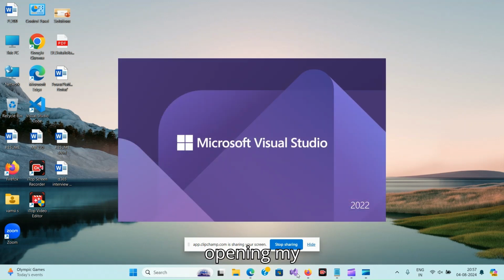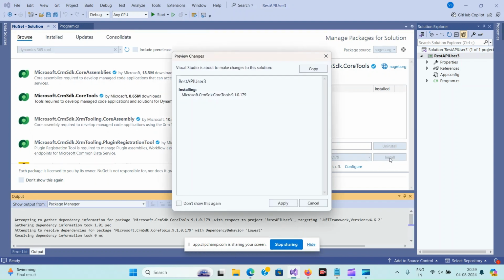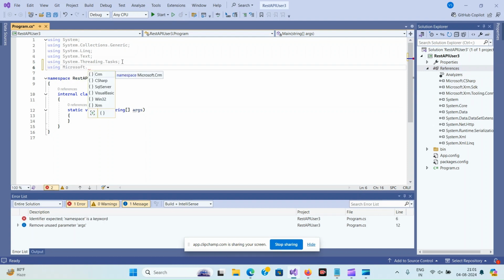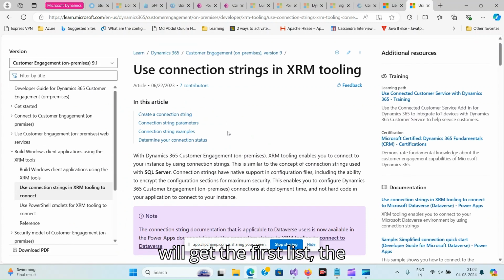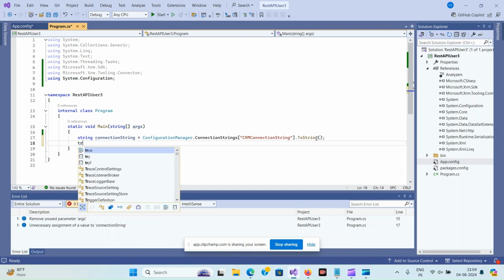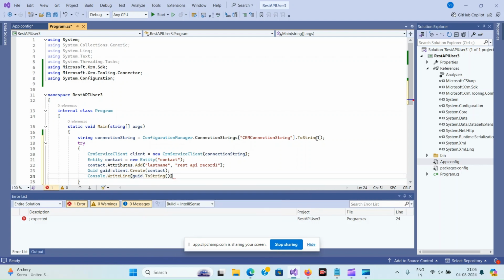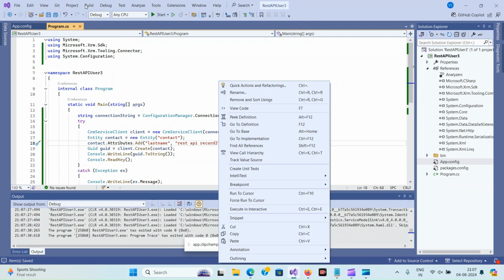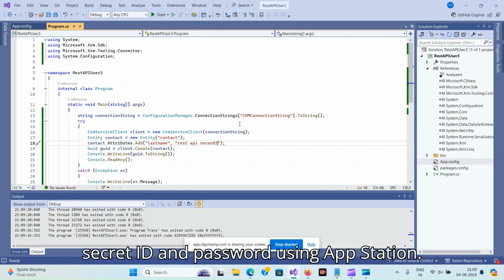d365 console app connection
This video explains how to connect to d365 from console application